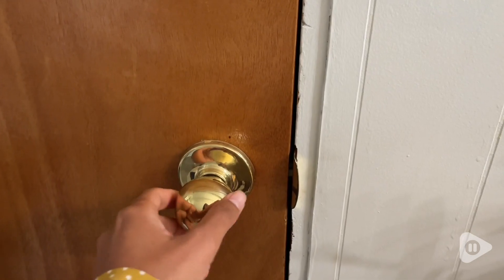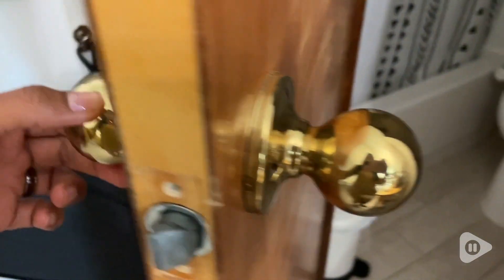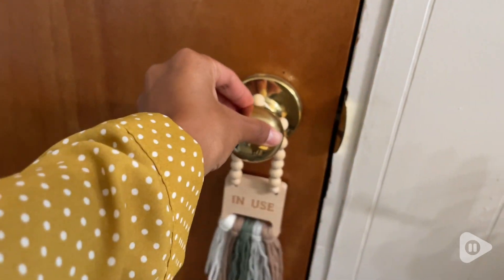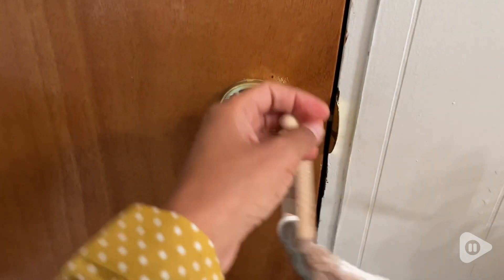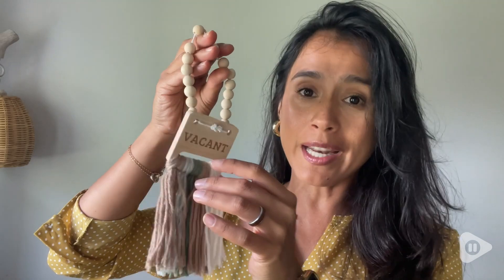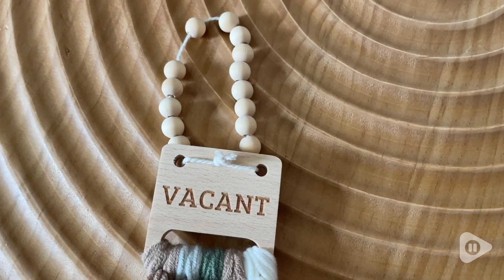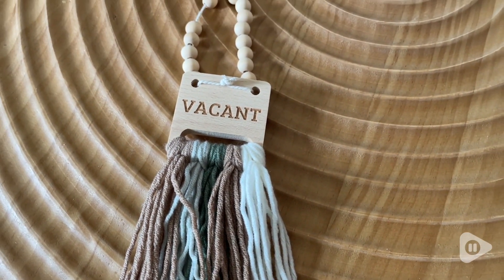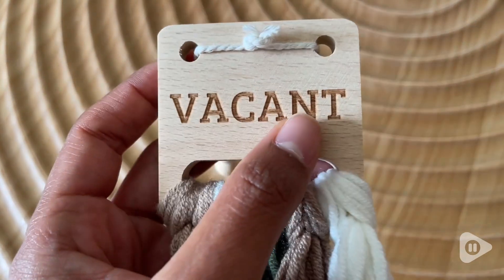Decocove In Use Vacant Signs | Our Point Of View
Decocove In Use Vacant Signs
             Walmart
              Lowes
Check Our New Website For Amazing Deals!
(Commissionable Links)

PRESERVE YOUR PRIVATE PERSONAL SPACE: This door hanger sign shows whether the room is in use or vacant so that people won't disturb you. It protects you from stress when you are in the restroom, bathroom or conference room.
PERFECT FOR WORKING FROM HOME: This in use/vacant sign helps you stay focused and reduce distraction when you work from home. Minimise interruptions can make a big difference to your productivity.
EASY TO USE: Front side of the product shows "IN USE" and the back side shows "VACANT". You can just switch the sides to indicate the room status.
Decocove In Use Vacant Sign is made of natural cotton, wood beads and wood. It's meticulously handcrafted as an artwork to give your home an incomparable touch of cozy and neutral texture. It will be a FANTASTIC GIFT for your family or friends, and also great for housewarming.
SIZE: Total length from top of beads to bottom of tassels is around 9".